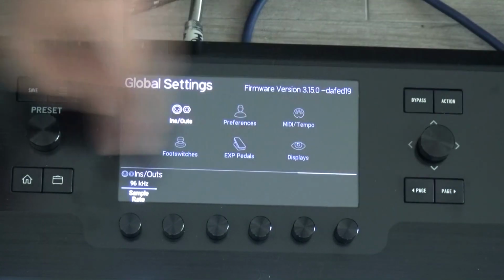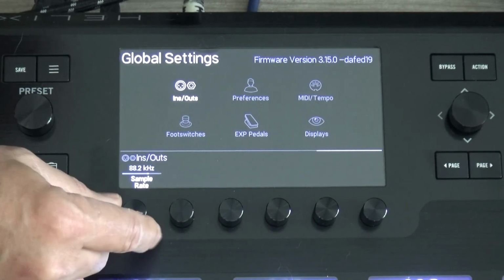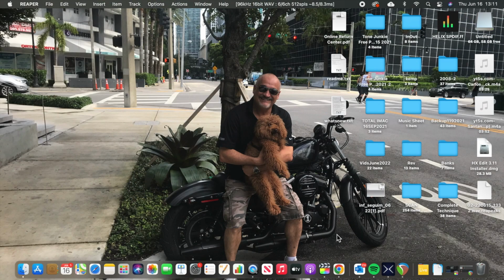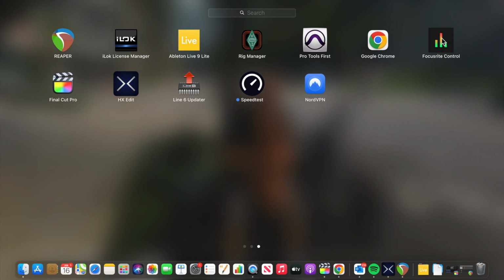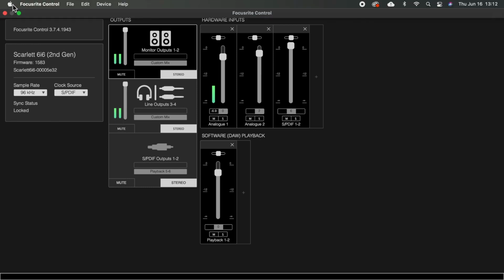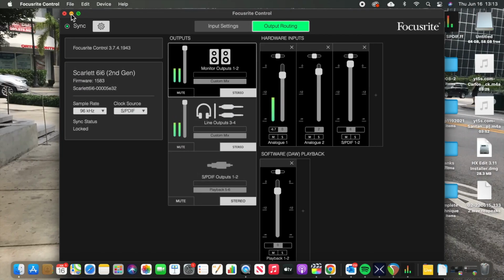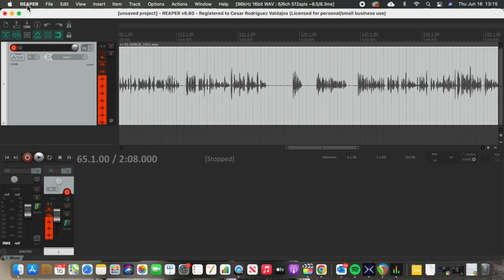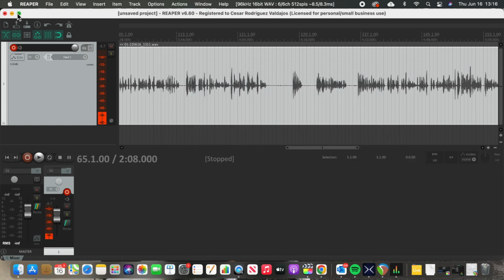HELIX SPDIF Clock Losing Sync Issue ( disconnecting ) SOLVED when recording digitally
NOTE - THIS VIDEO IS SPECIFICALLY ADDRESSING A HELIX ISSUE, so if you are not a Helix User you might not want to watch it.

A viewer just sent me an email about an issue he has with his Helix - the unit keeps dropping connection for a fraction of a second when in SPDIF mode and happens several times during one simple session - just a fraction of a second... So I wanted to share this with al of you just on case someone out there is having the same issue .
Cheers!